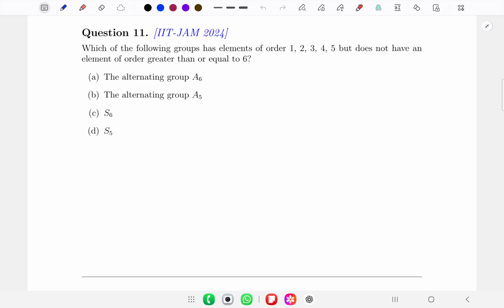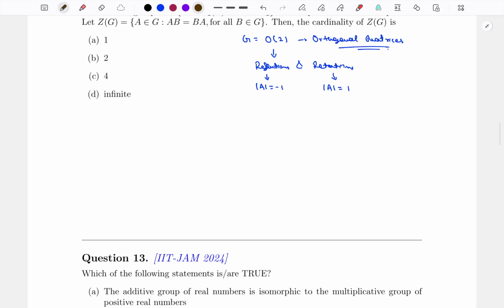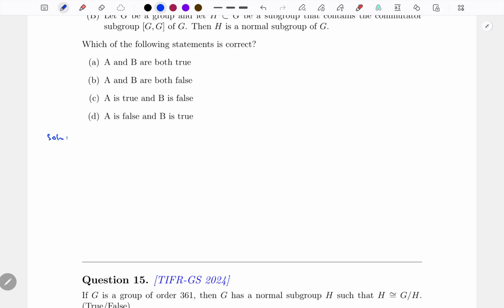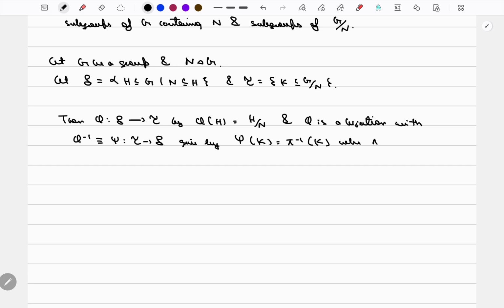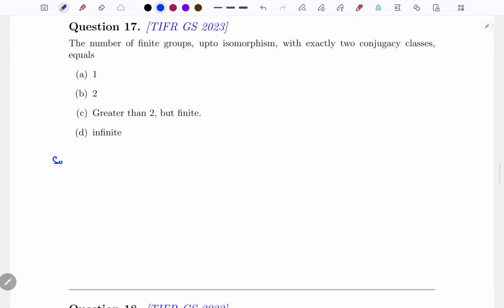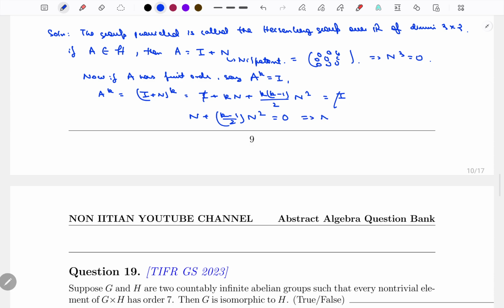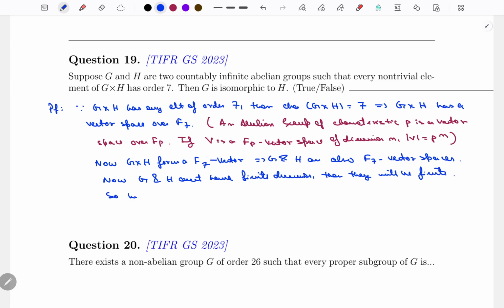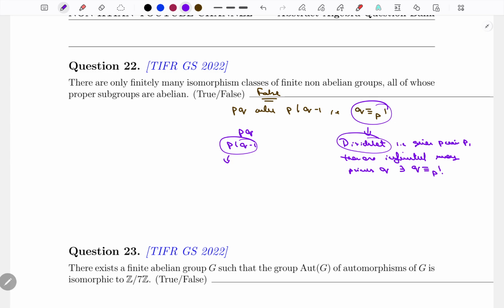Group Theory Problem Session 2|CSIR NET JUNE 2026 REVISION SERIES#csirnet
📚In this session, we solve important Group Theory problems that are highly relevant for the CSIR NET exam. The focus is on developing problem-solving techniques, understanding key concepts, and mastering exam-oriented approaches.

✅ Detailed solutions
✅ Concept-based discussions
✅ Previous year and CSIR NET-level questions
✅ Useful tricks and shortcuts for faster problem solving

This revision series is designed to help aspirants strengthen their preparation during the final phase before the examination.

👨‍🏫 Instructor: Saurish Gupta
🎓 CSIR NET JRF (December 2025) AIR 63
🎓 MSc Pure Mathematics, Jadavpur University